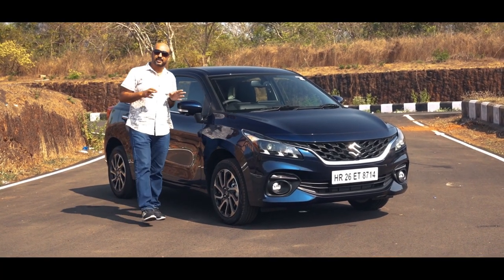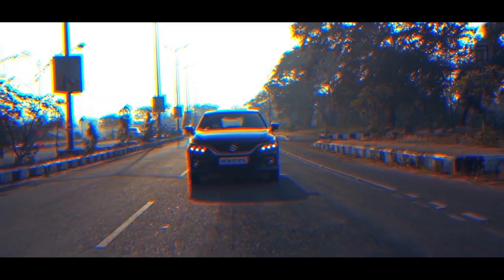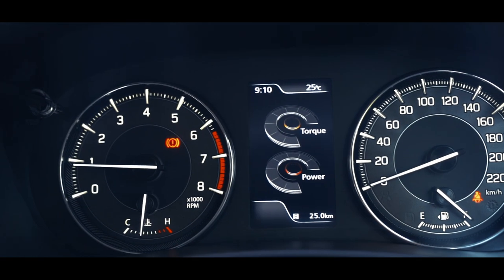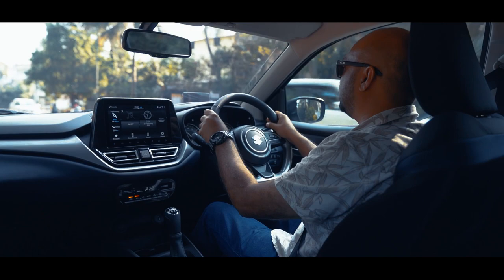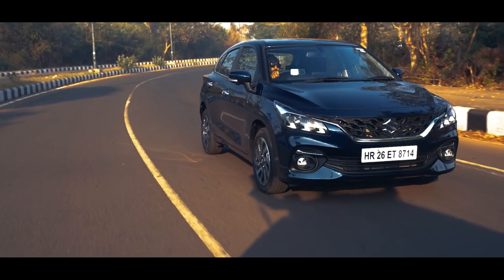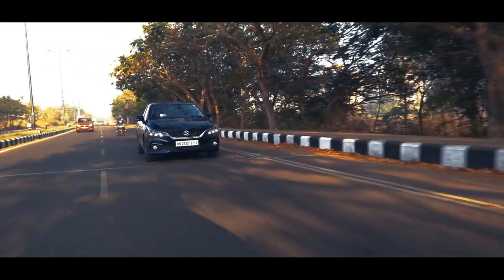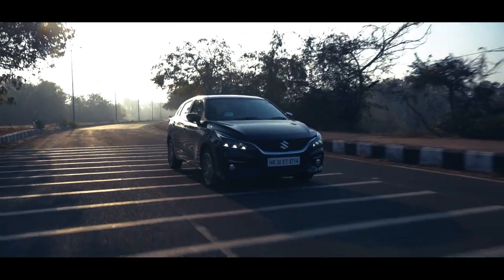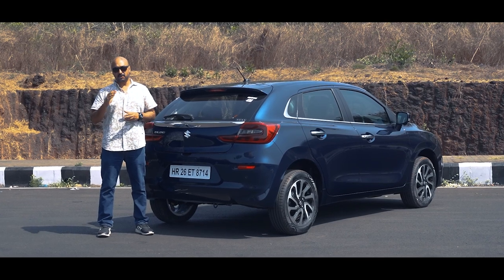Review 2022: Maruti Suzuki Baleno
Maruti Suzuki Baleno premium hatchback gets a major update with oodles of tech, improved efficiency, styling, and cabin.

There are more reasons than one that make the Maruti Suzuki Baleno Nexa’s top-selling model. So, while updating the premium hatchback, Maruti Suzuki didn’t just reinforce its virtues but also strengthened its weaker aspects and, although this is a facelift, the changes are quite significant.